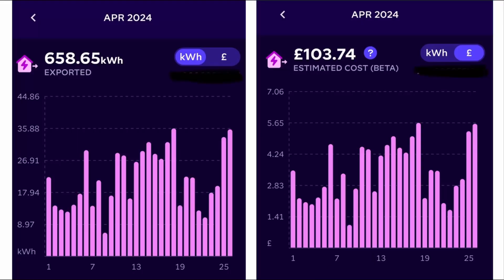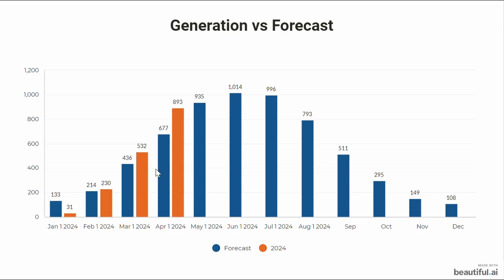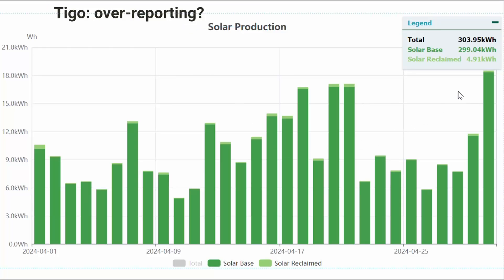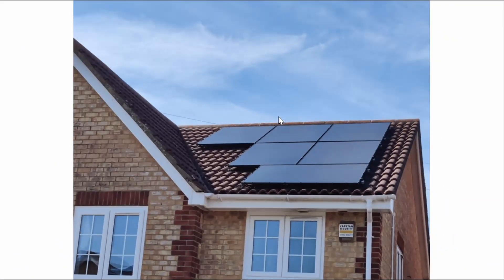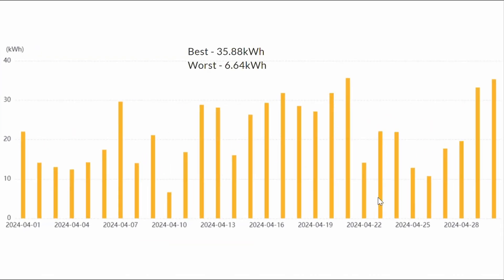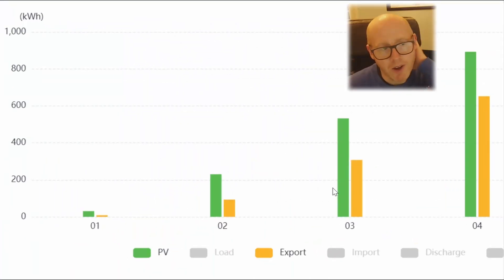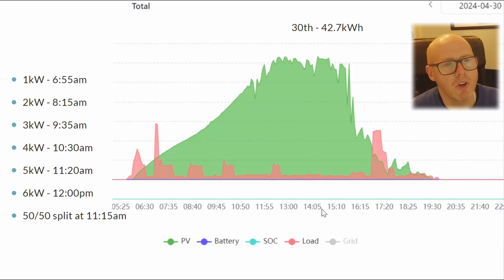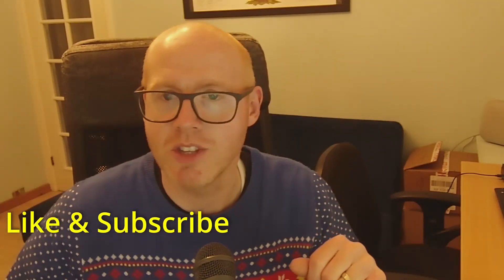North Facing Solar Panels in the UK - a Waste of Money? April 2024 stats and review.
Big thanks to Dorset Solar Solutions Ltd for an excellent installation. Definitely give them a call if you're in the Hampshire/Dorset area, let them know that you've seen my videos!

Here are the numbers for you to chew over!
My Setup
16 on NW aspect and 6 on SE aspect